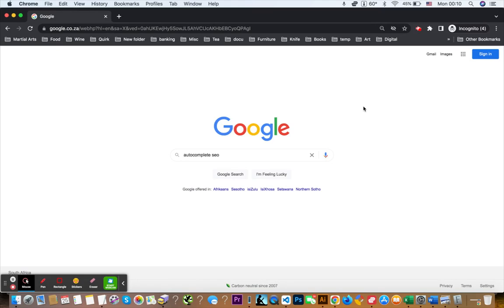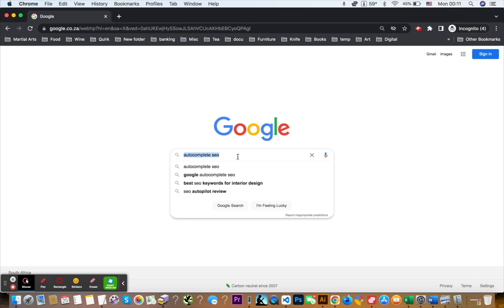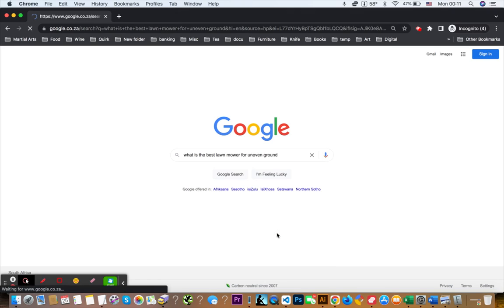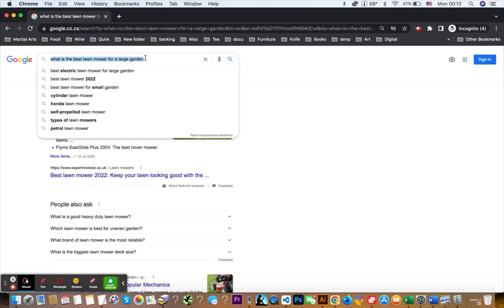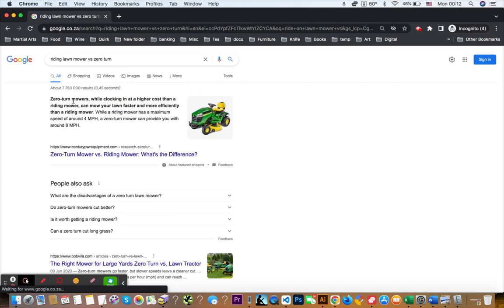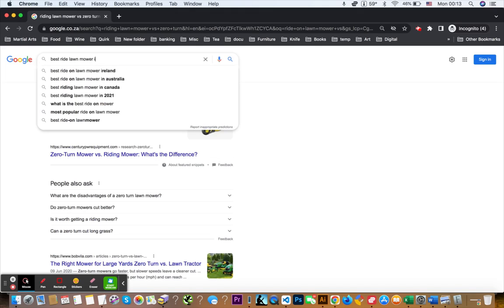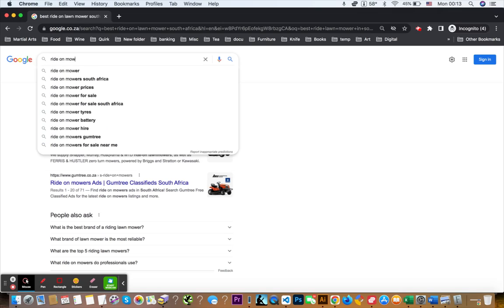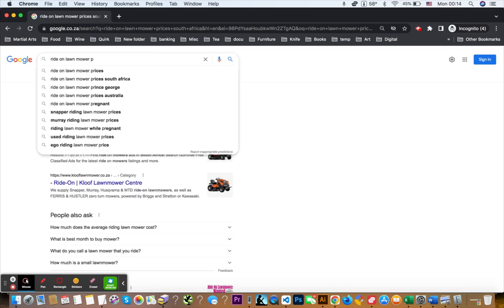SEO Cape Town Guide To Autocomplete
SEO Cape Town Guide To Autocomplete: watch this video after reading this guide
We look at how to use autocomplete for buying stage keywords and topical relevance.